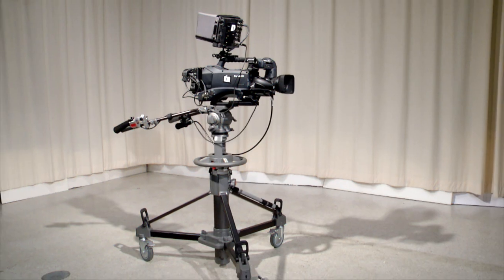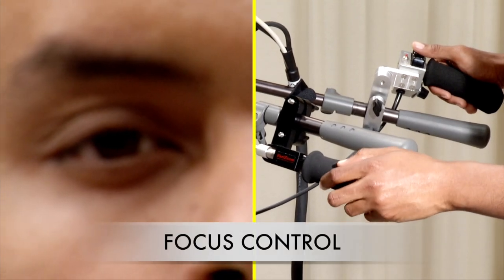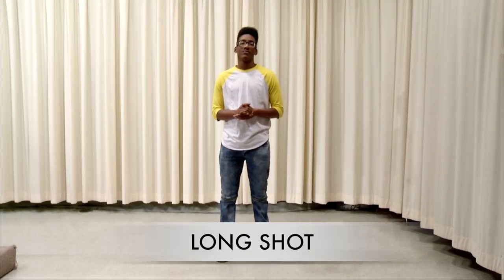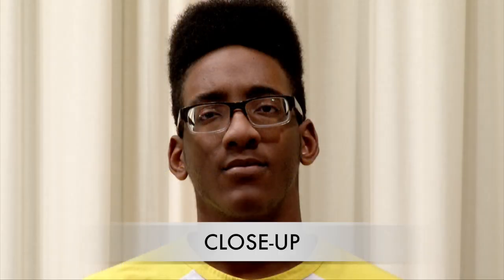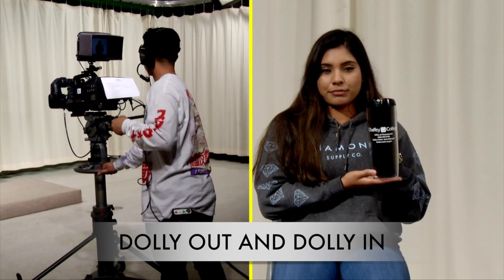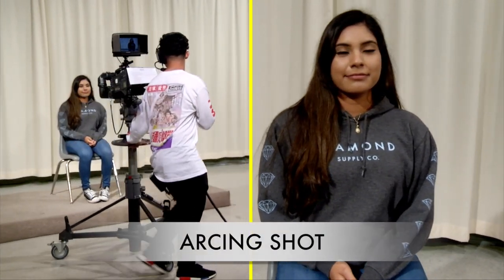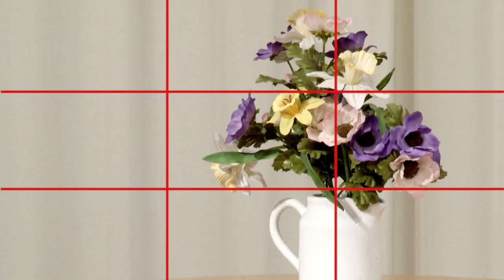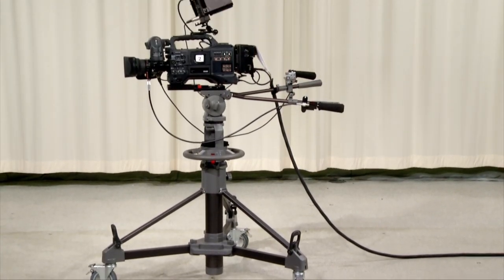TV Studio Camera Operations Tutorial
This video demonstrates how to operate the HD cameras in the Chaffey College TV Studio.